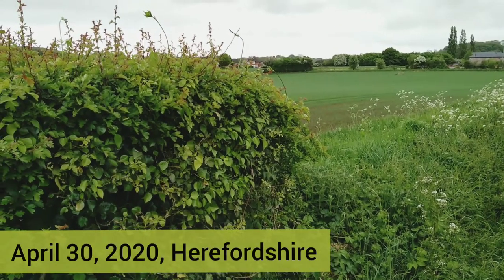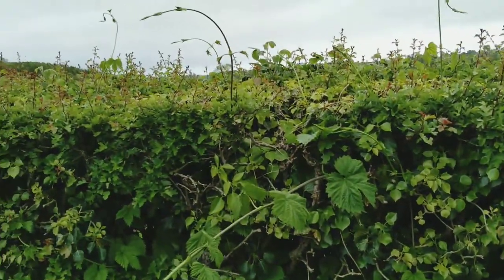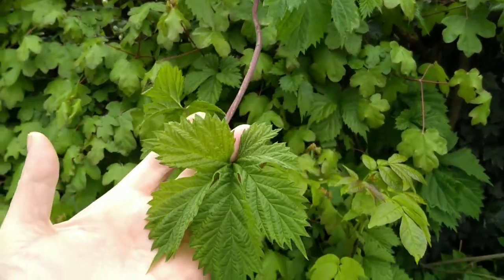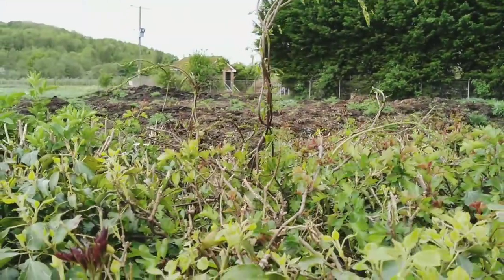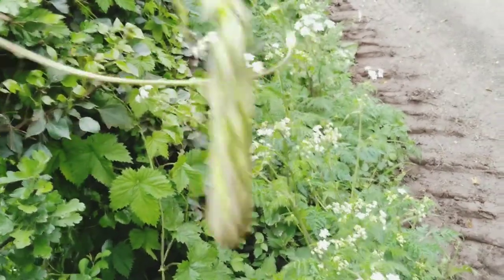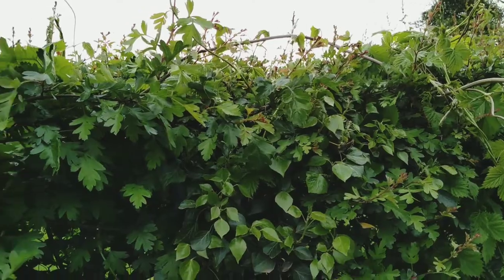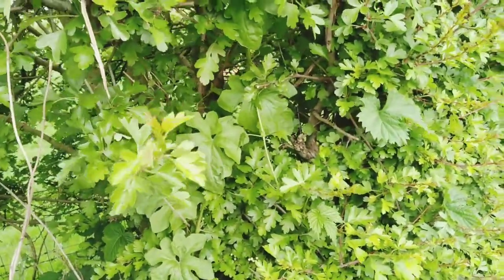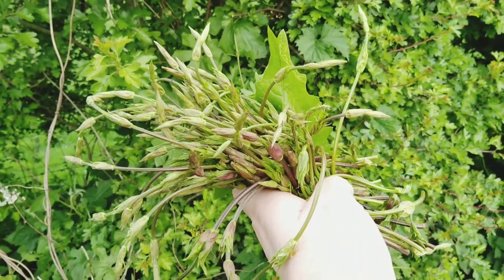Foraging for Hop Shoots, what to pick and what to avoid!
Hop shoots are a delicious spring treat, and usually easy to identify. As with all foraging, care is needed to avoid any look-alike plants that aren't good to eat.